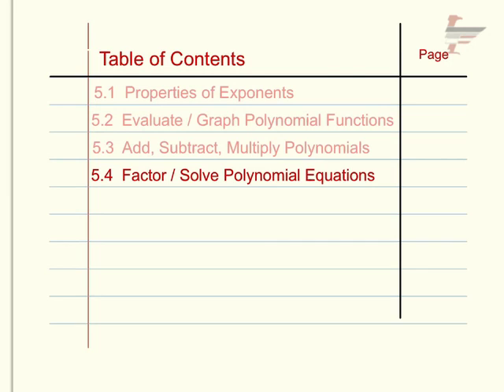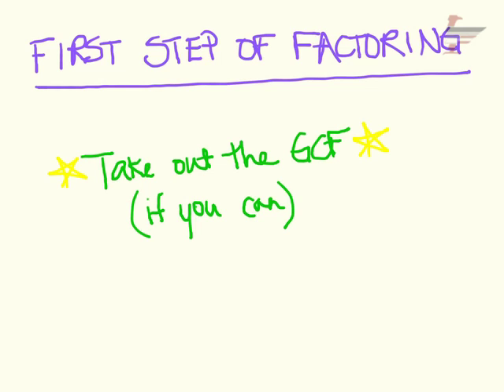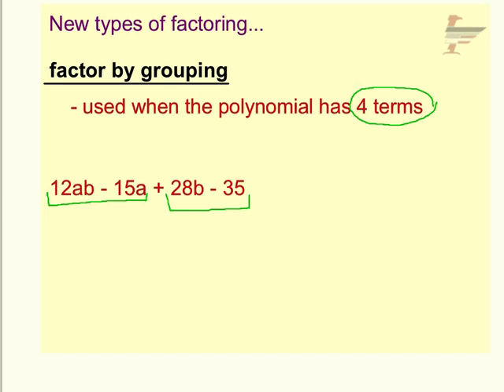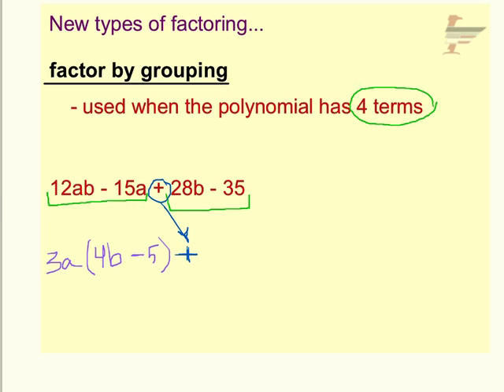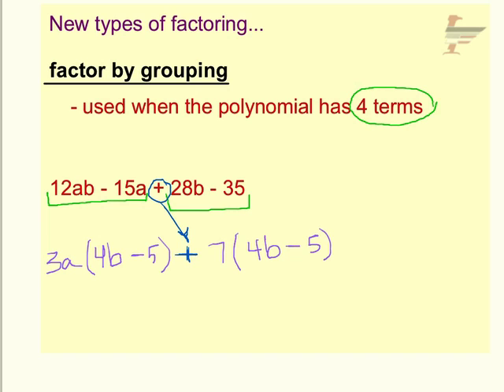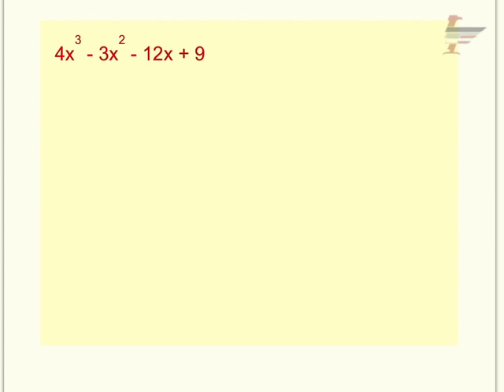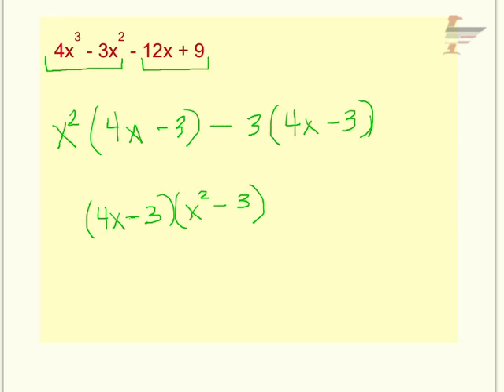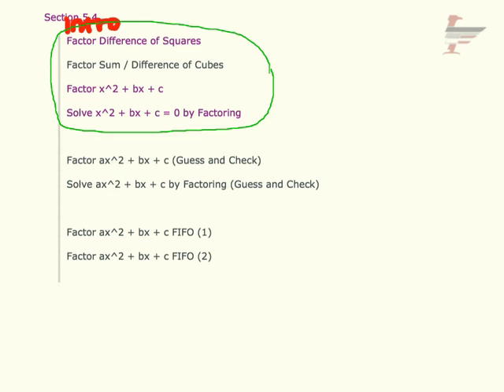Introduction to 5 4